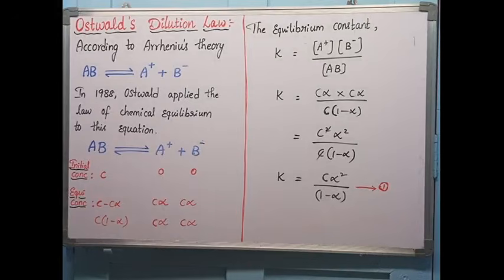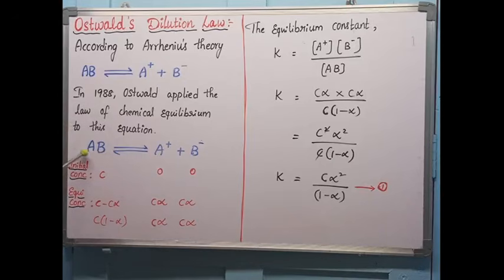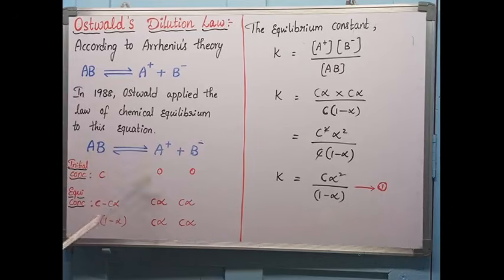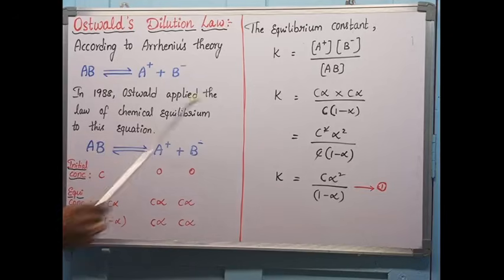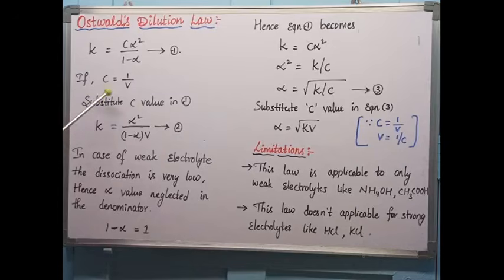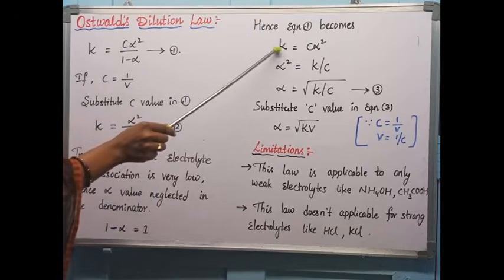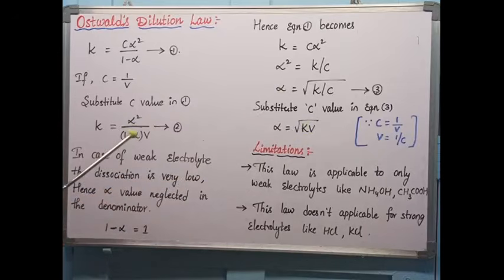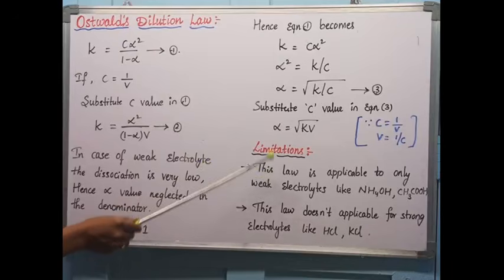Ostwald's dilution law.